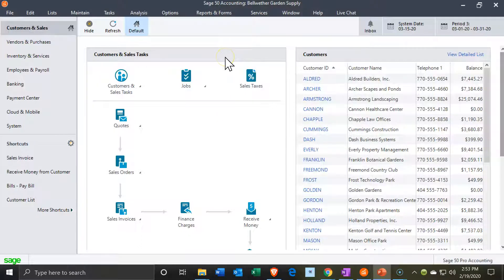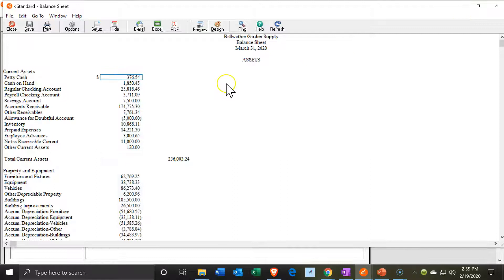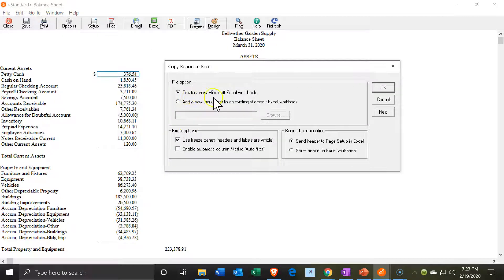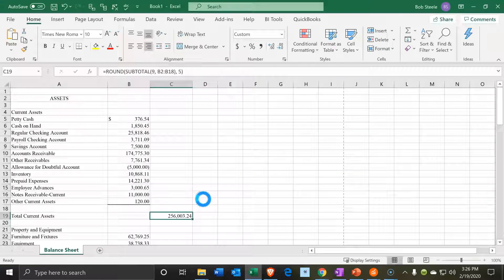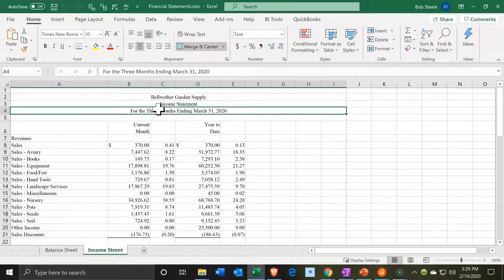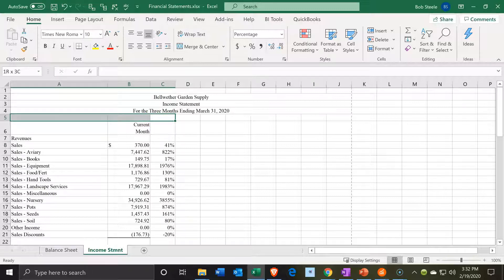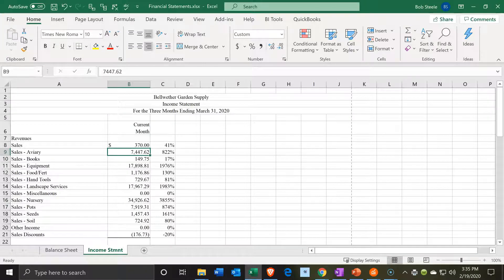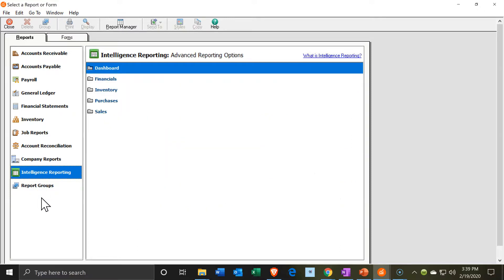Print & Export Reports to Excel 1.45 Sage 50cloud Accounting 2020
Print & Export Reports to Excel
Sage 50cloud Accounting 2020